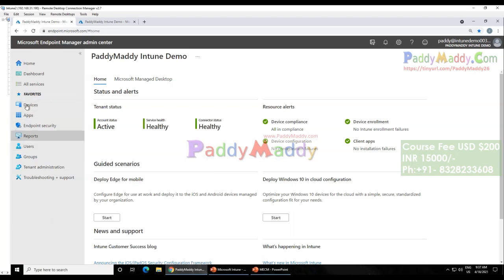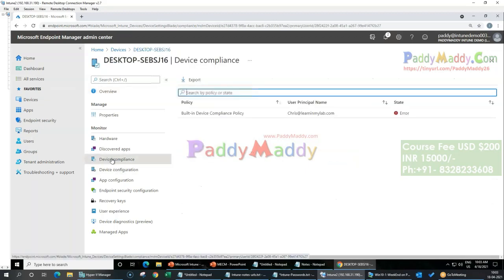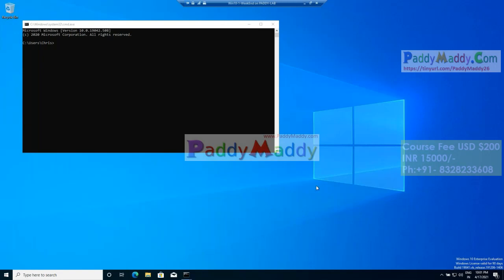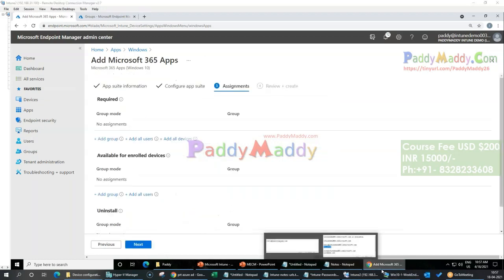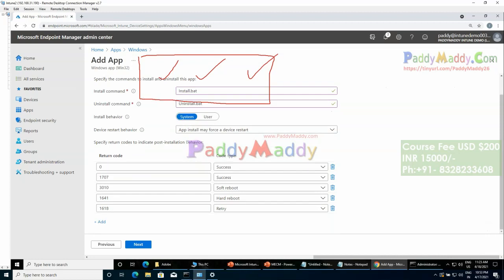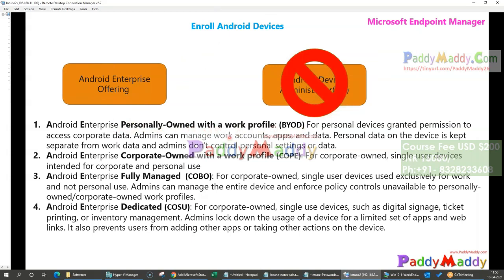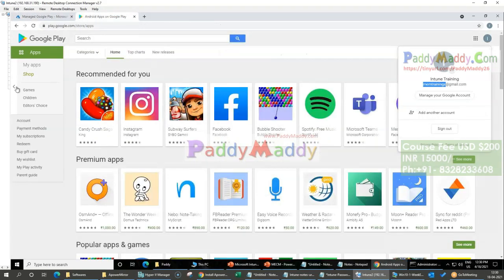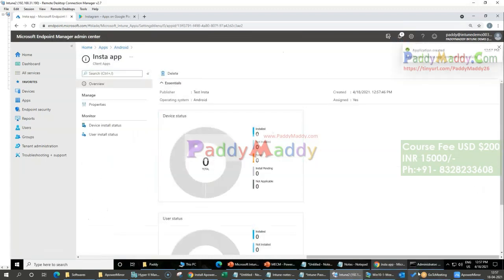Microsoft Intune Training - Class 2 out of 22 | Windows Enrollment | Android Entrollment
0:00 - Introduction to By Platform  Enrollment
0:30​ - Windows Enrollment Configuration In Intune
07:11 Windows 10 Device End User Side Enrollment
17:31​ Check Enrolled Device from Azure AD and Endpoint manager Admin Center / Intune portal
20:16​ Create Windows Compliance Policy
29:36 Configure Configuration profiles - My Style of Teaching
40:45​ Validate the Compliance Policies and Configuration profile settings on End-user Device
46:30 Push Powershell Scripts from Intune
55:29 Configure Windows Update Rings & Feature Updates
1:11:03 Windows 10 Intune Client Diagnostic Settings DSREGCMD
1:17:08 Deploy Applications from Intune- Office 365, Win32, LOB Apps and Store
1:18:34 Deploy Office 365 Applications for Windows 10 Devices
1:23:30 Deploy Edge Browser with Intune
1:25:10 Deploy Web Link apps and Line of Business Applications
1:32:07 Deploy Win32 Apps Windows Native Applications
1:34:10 Microsoft Win32 Content prep Tool Packaging step by step
1:41:47 Deploy Windows app Win32 in  .IntuneWIN format Adobe Reader
1:58:40 Difference between App Deployment and Scripts Deployments
1:59:55 How to configure Device Enrollment Restrictions in Intune
2:03:13 Understand Quickly Intune Configure steps by step
2:03:54 Configure Terms and Conditions for End users while enrollment
2:10:00 Android Enrollment with Microsoft Intune
2:11:00 Compare Android Enterprise offering vs Android Device Administrator (DA)
2:12:24 Intune Android Enterprise Enrollment Options for Devices BYOD, COPE, COBO, COSU
2:19:43 in Intune Android Enrollment Learn in easy way methods
2:20:52 Android Profiles Personally owned BYOD and Corporate Owned Profiles Overview
2:26:45 Enroll Android device in Intune WITHOUT CONFIGURATION - Just Install Company Portal
2:26:49 Customise the Intune Support webpage settings for EndUsers
2:35:50 Configure Android Enrollment Options by Integrating with Google Play store account
2:40:39 Configure Personally Owned Devices (BYOD) With Work profile
2:42:58 Configure Android configuration profile for BYOD Devices
2:47:36 Enroll BYOD Device End-user Experience
2:48:18 Device Category Creation and Use cases
2:49:39 Continuation Enroll BYOD Device End-user Experience

Other Full Courses by PaddyMaddy

Each video 10 hrs of content on Deep drive to AZ-303 Exam